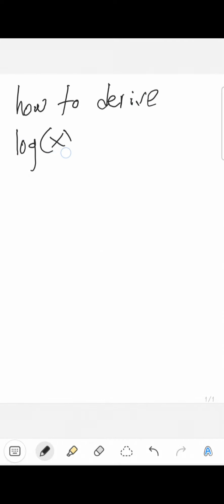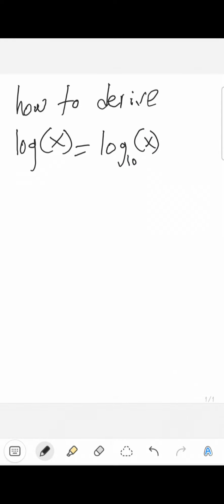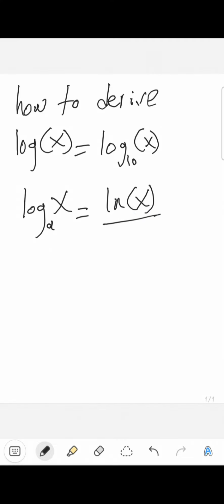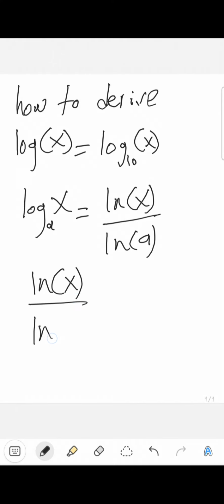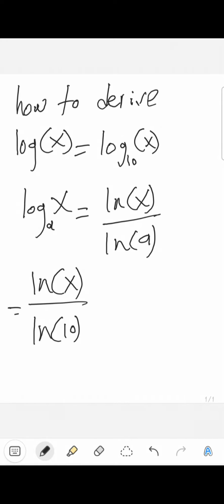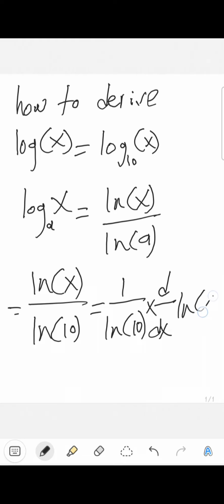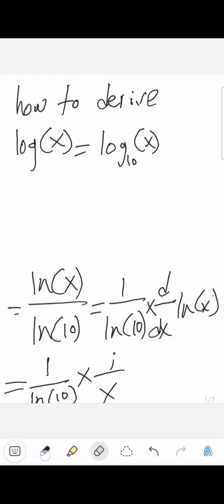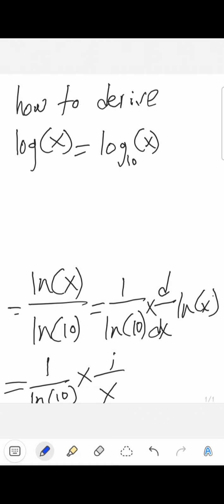Derivative of Log(x)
In this tutorial, we'll dive into the step-by-step process of deriving the natural logarithm function. Perfect for students and anyone looking to brush up on their calculus skills!

🔍 What you'll learn:
- Understanding the natural logarithm function
- The rules of differentiation
- Solving the derivative of log(x)